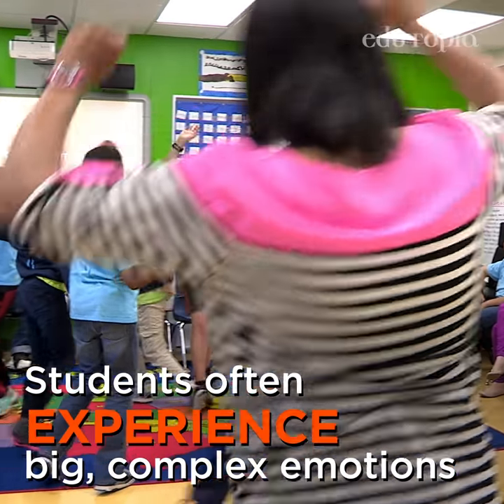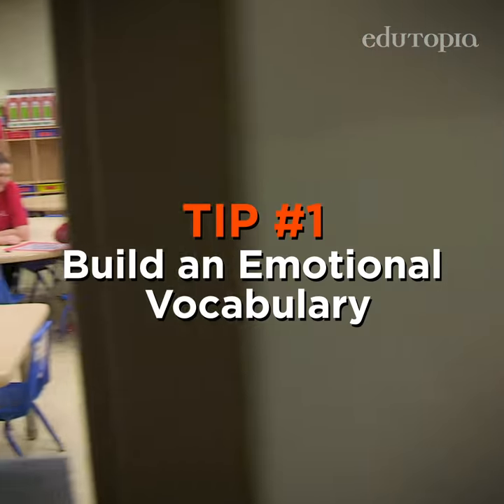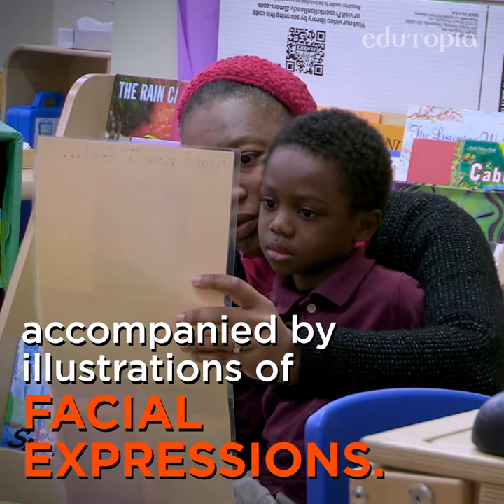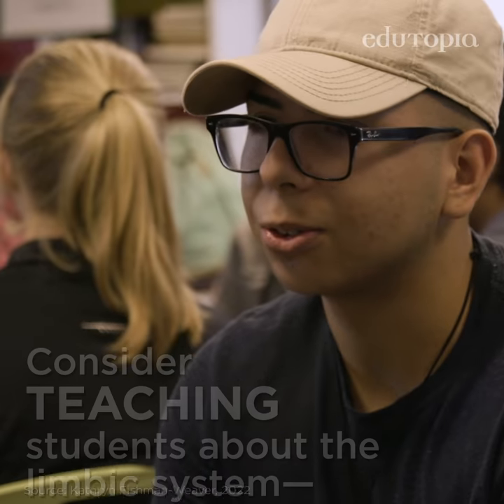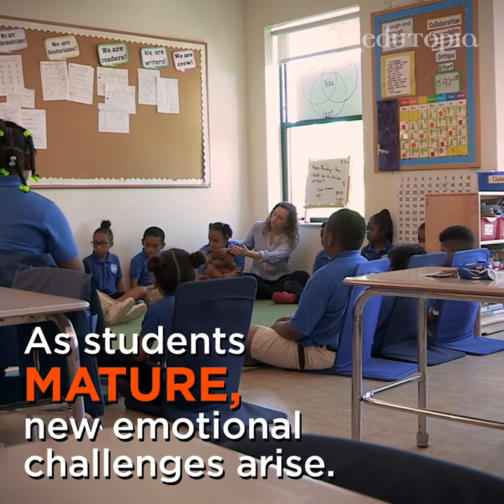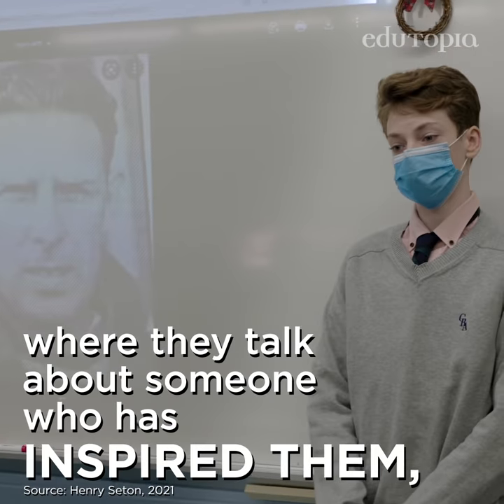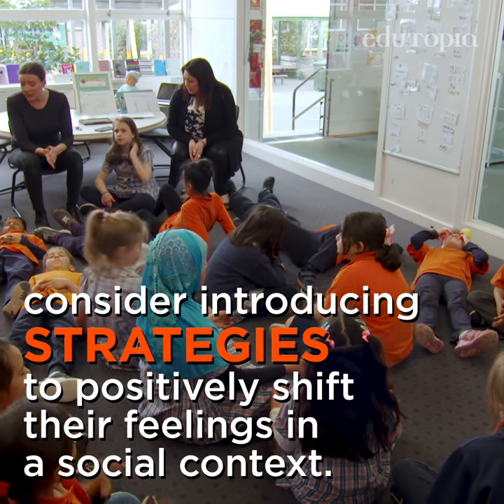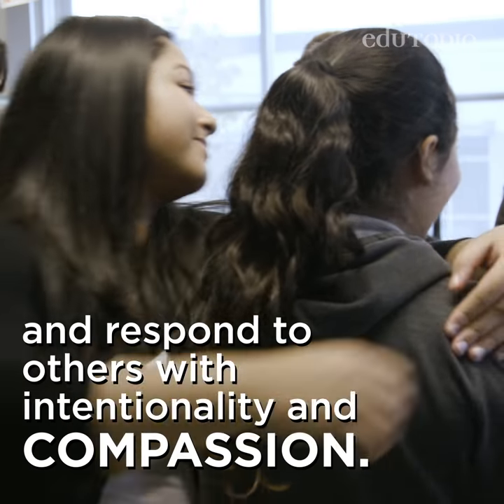4 Ways to Build Emotional Literacy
By teaching students to identify, process and communicate their feelings, educators give them a set of tools they can use throughout their lives to calm themselves, navigate conflict, and build stronger relationships.